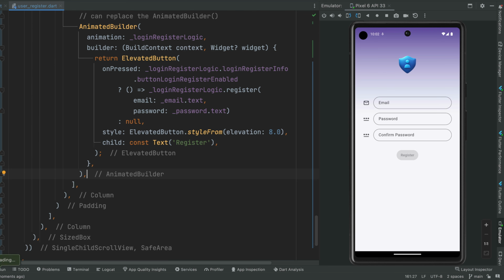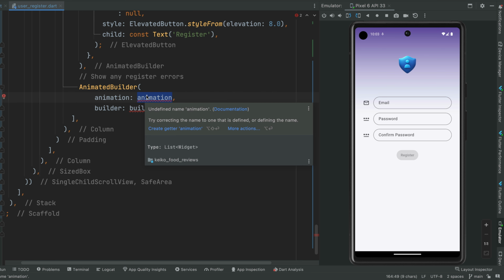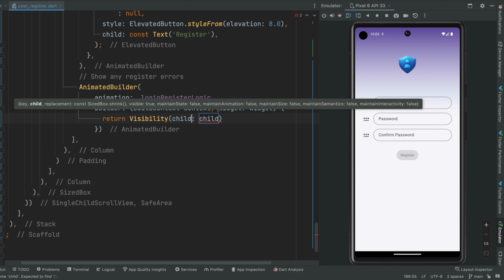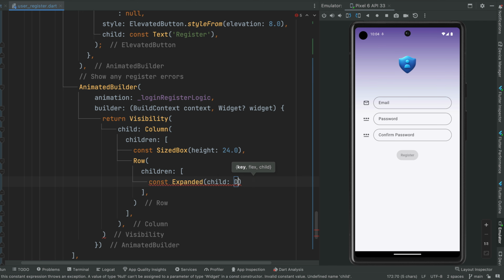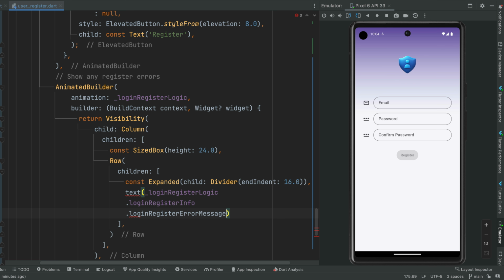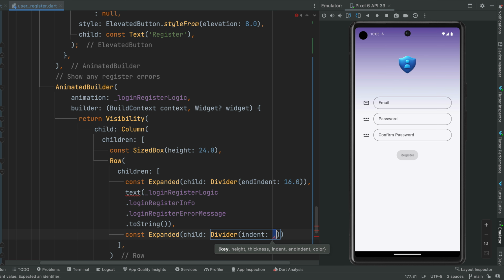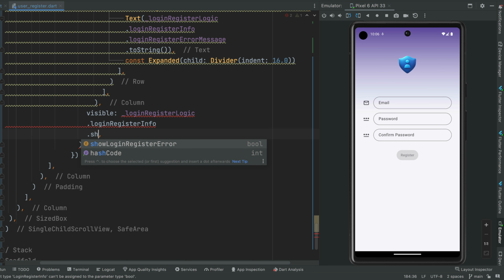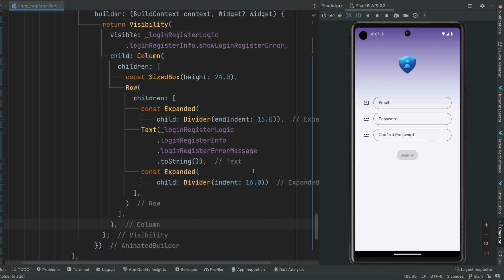Register User Page - Base Layout - Register Error Message - 6 of 7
Register Error Message